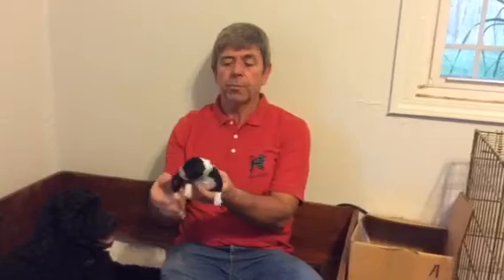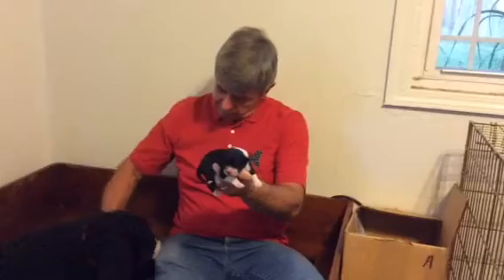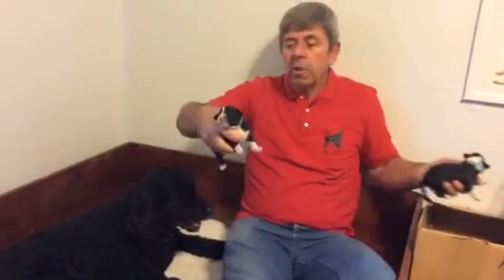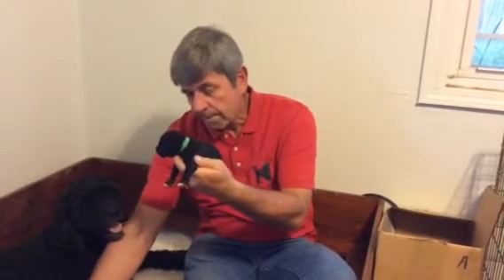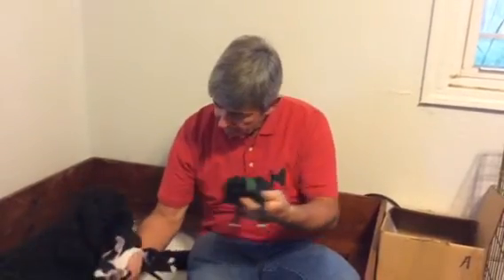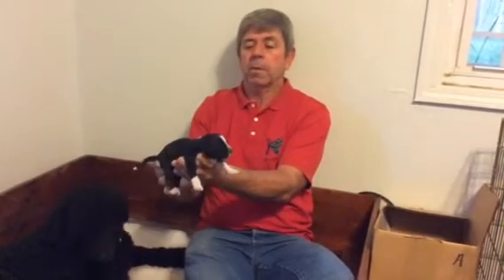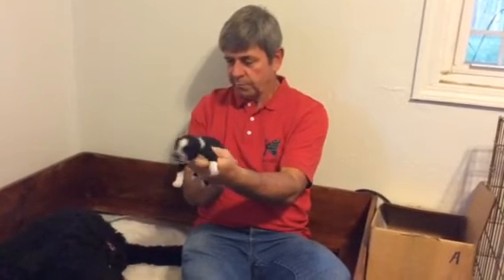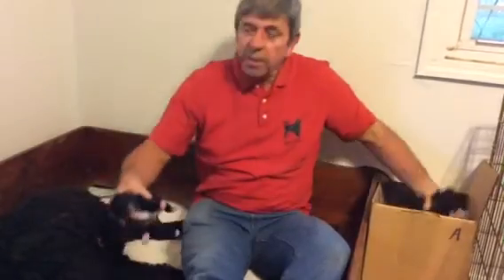Catalina x willie litter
Portuguese Water Dogs 5 days old